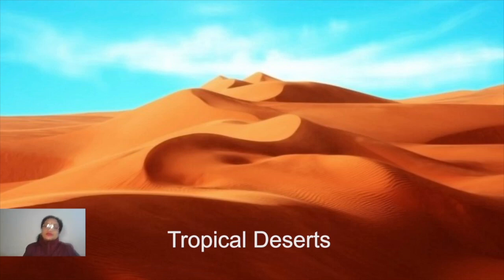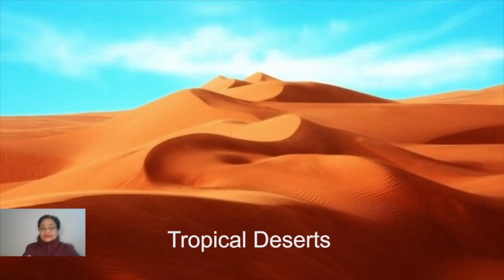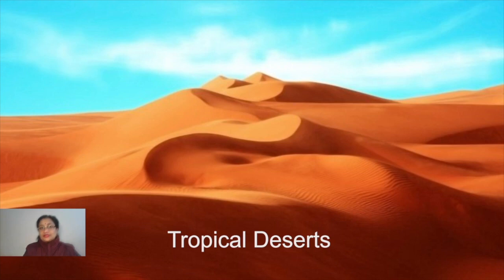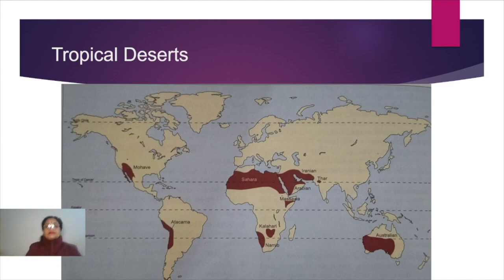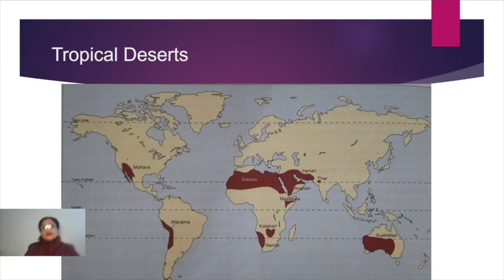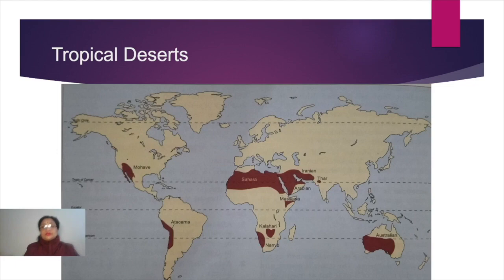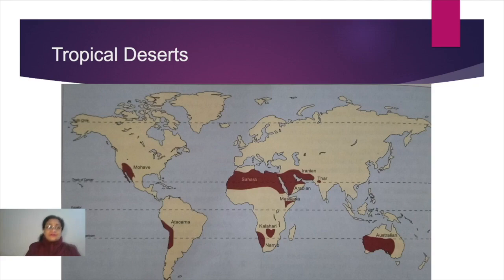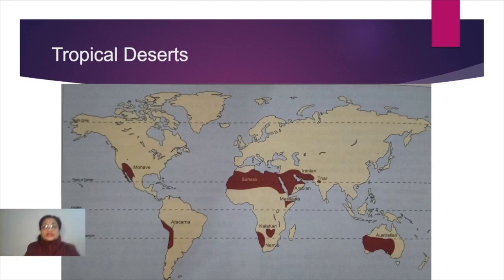NATURAL REGIONS OF THE WORLD (TROPICAL DESERTS ) Location of Tropical Desert | Climate | Geography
Location of Tropical Deserts; it's Climate ; Natural Vegetation; Wildlife; Human Adaptations